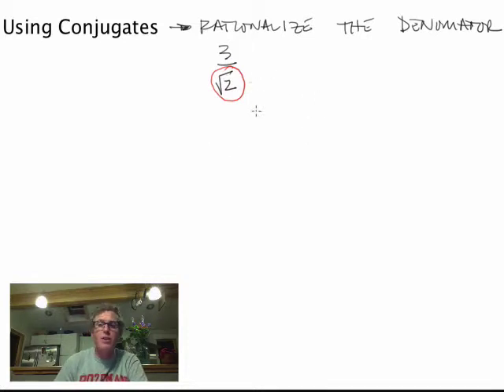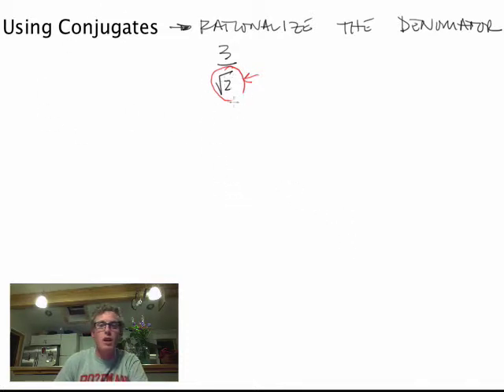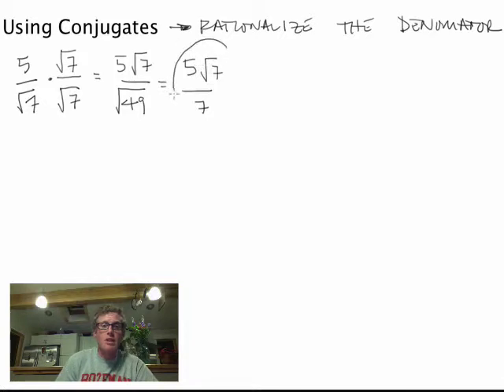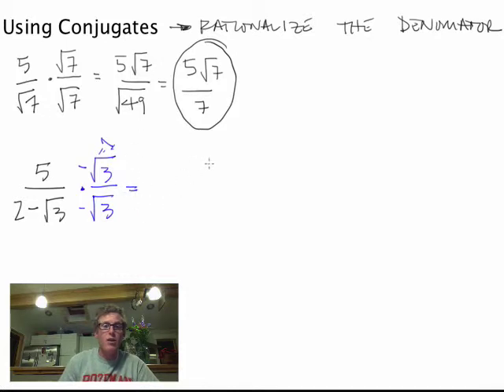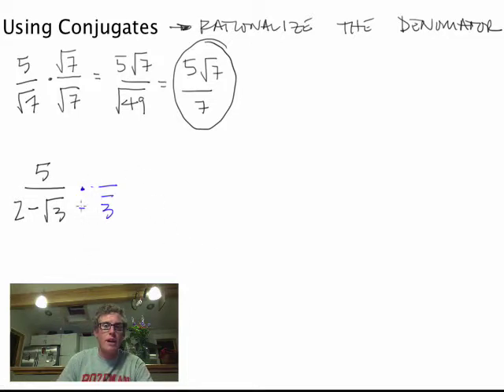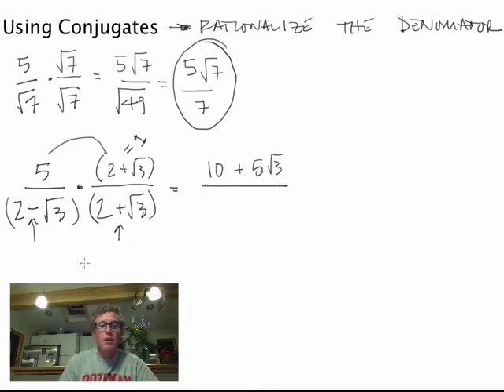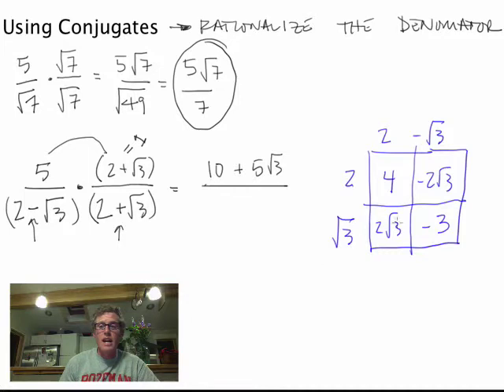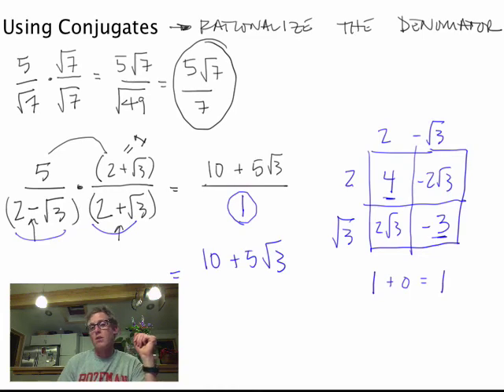13 0 Rationalizing Denominators with Radicals